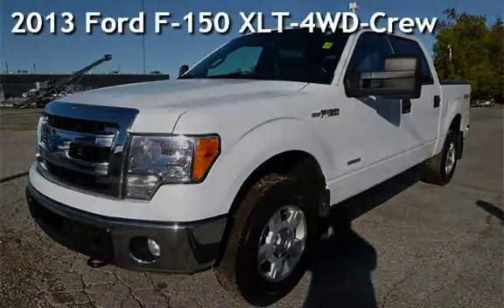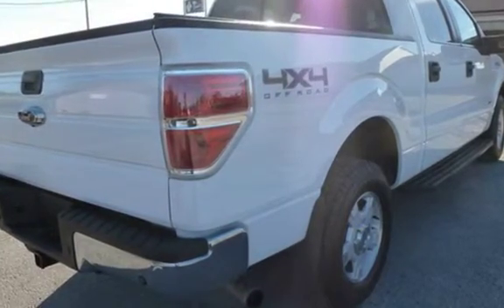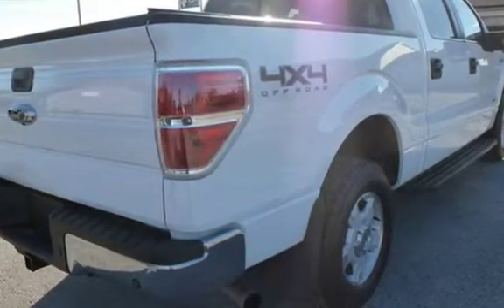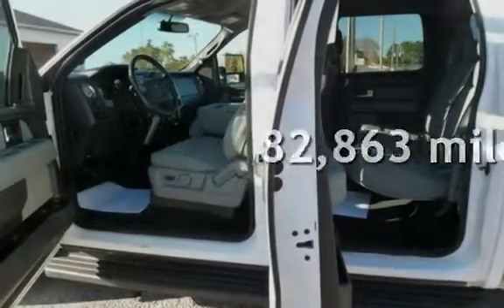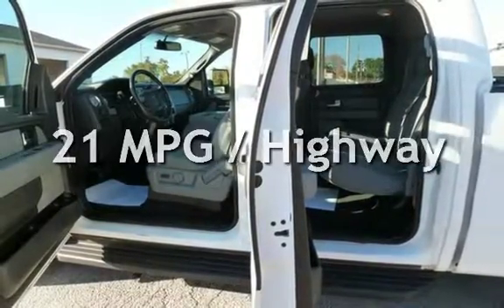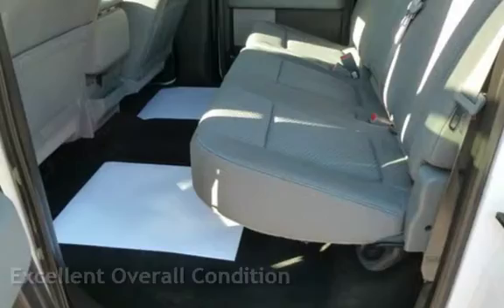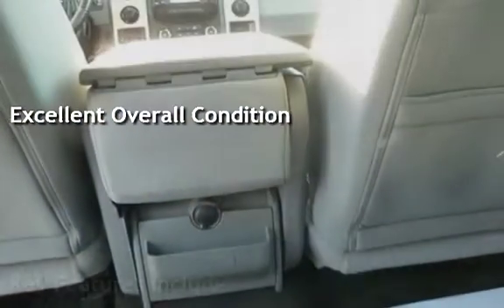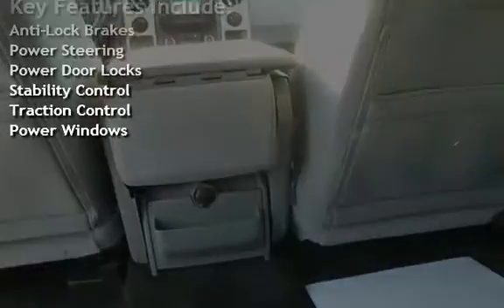2013 Ford F-150 XLT-4WD-Crew for sale in QUINCY, IL